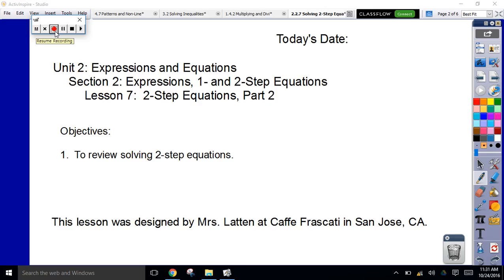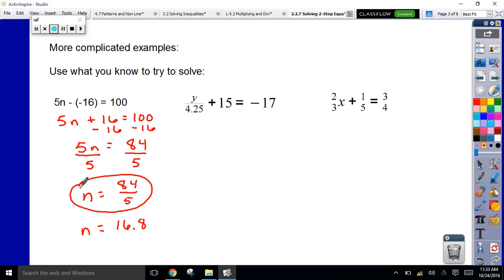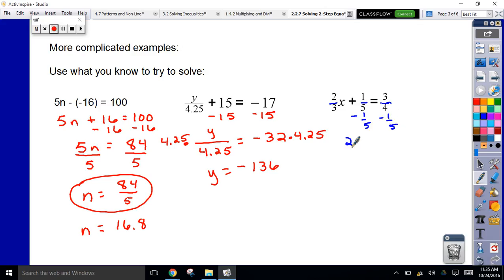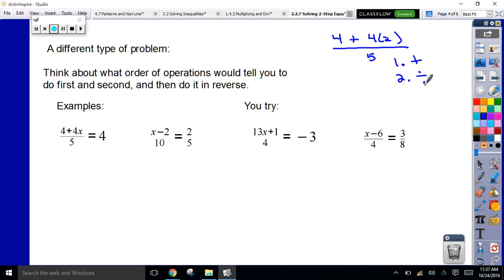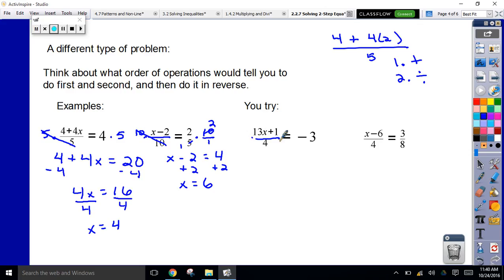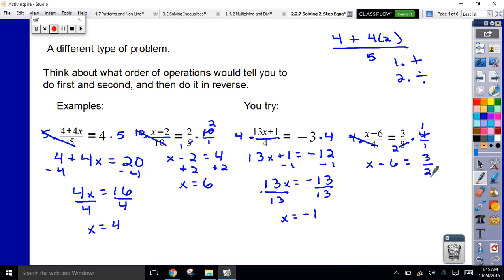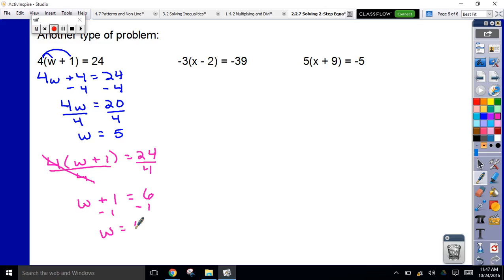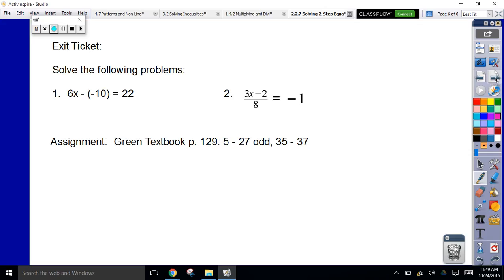2 2 7 2 step equations, part 2